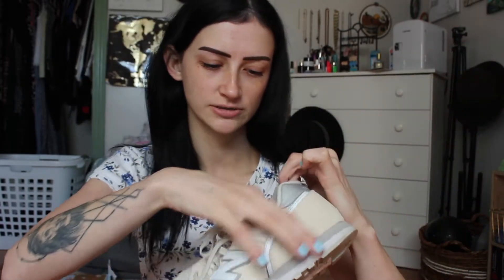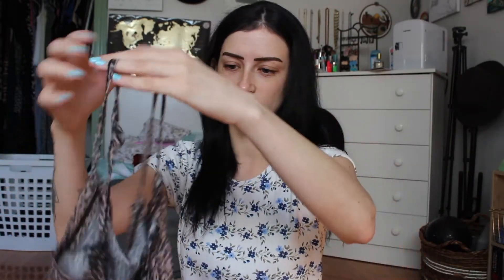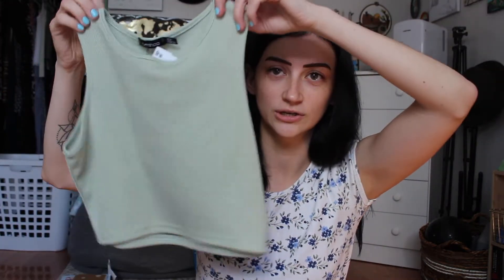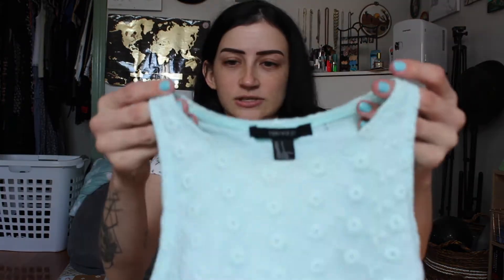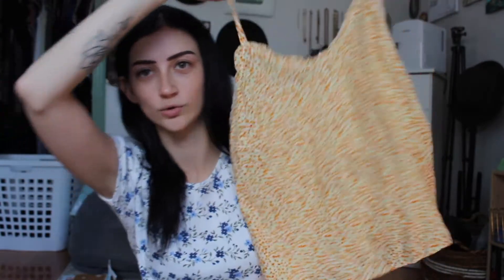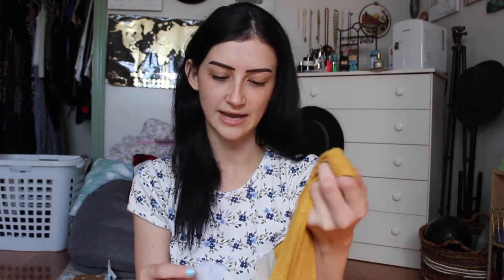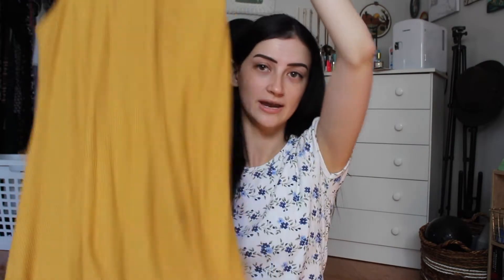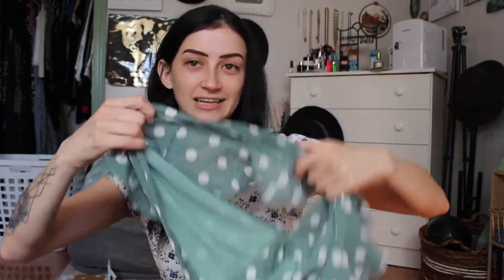PLATOS CLOSET SPRING HAUL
Hey friends,

Here are some of the new items I found at Platos Closet! Do you shop there?

Xoxo,
Sarah